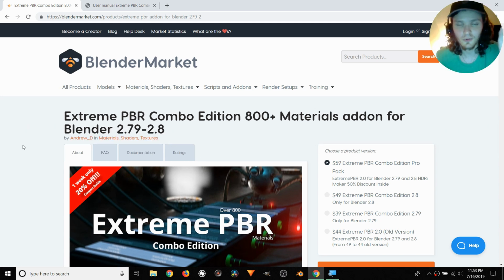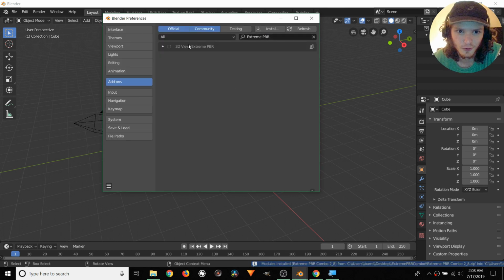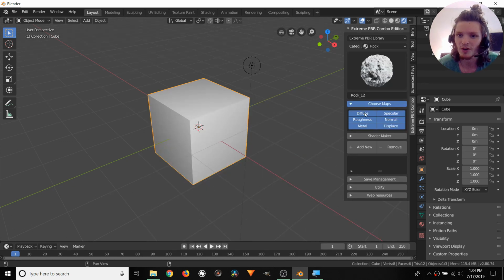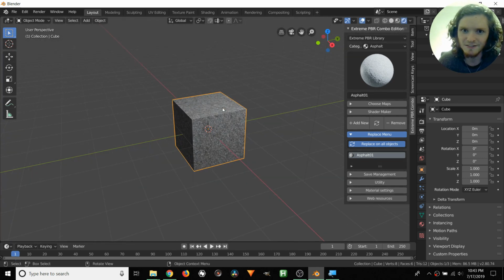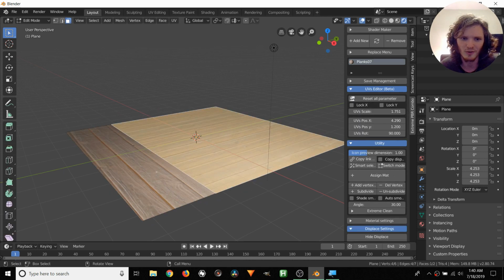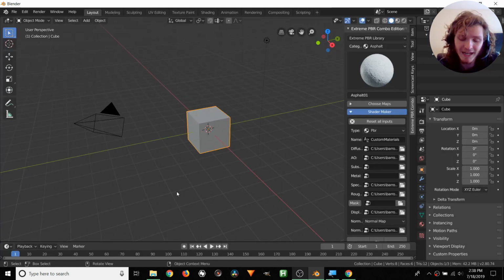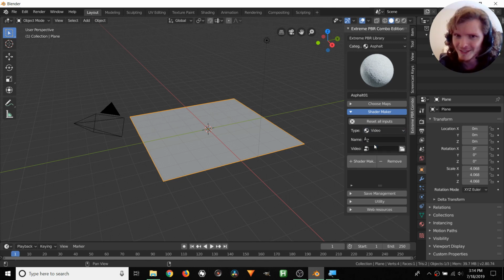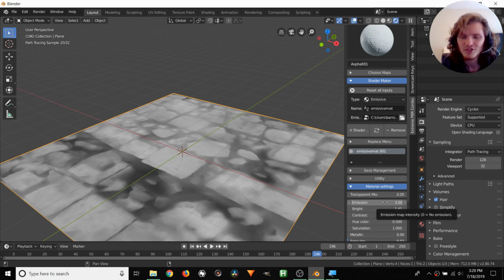Blender 2.8 Extreme PBR Combo addon tutorial/review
In this blender 2.8 tutorial we go over the extreme pbr combo addon. This will include a refresher of features in extreme pbr 2.0 along with an overview of the new feature added to combo.